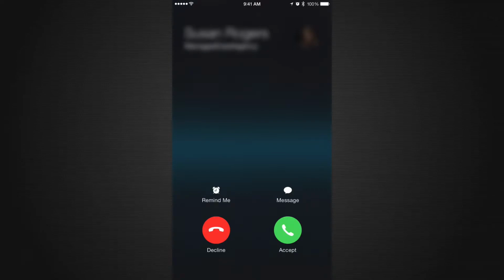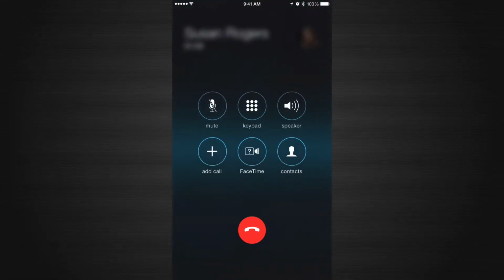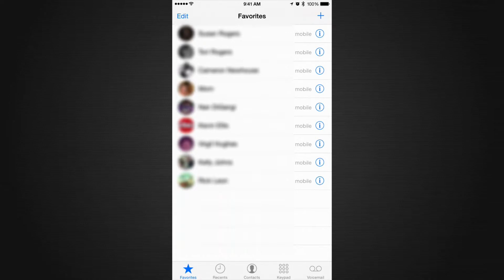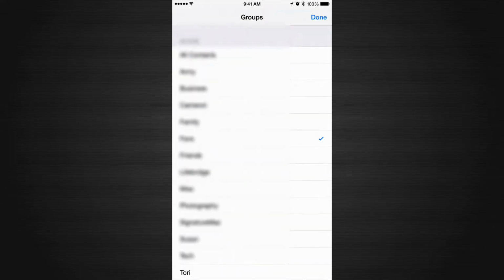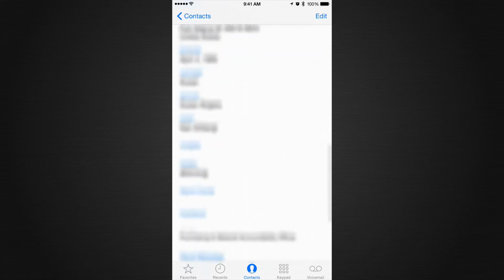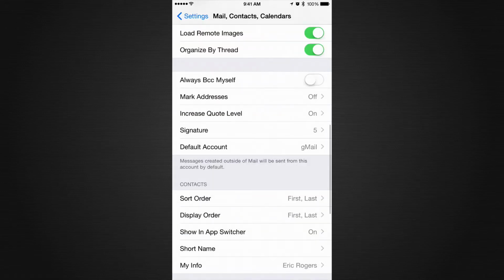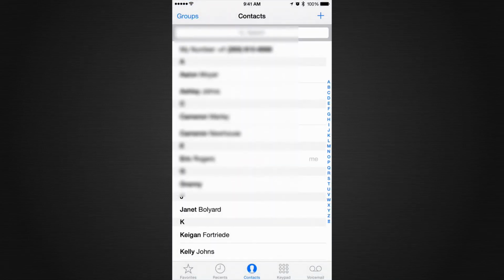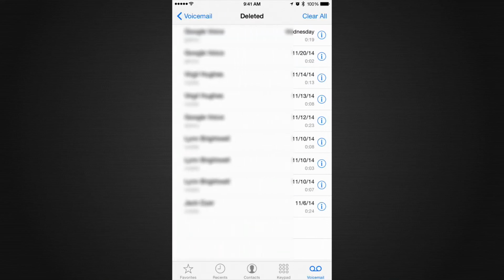Apple iOS 8 Phone | Settings